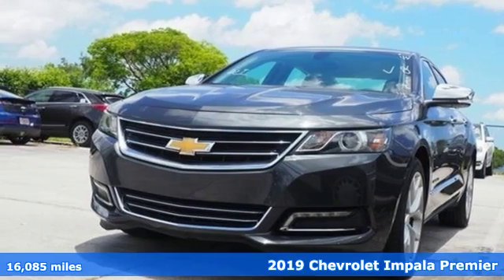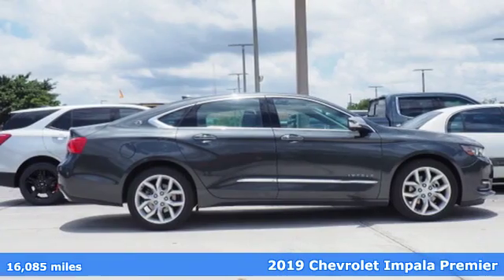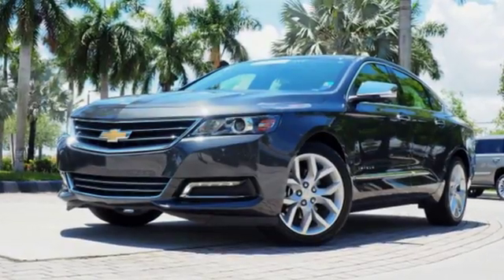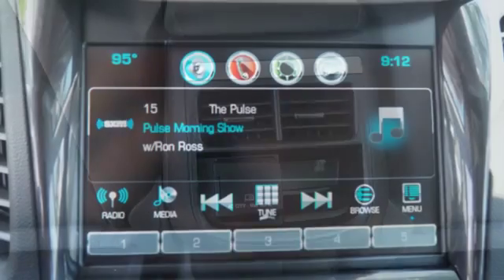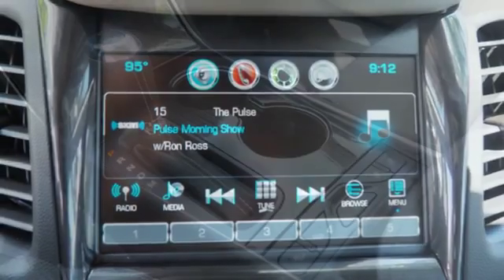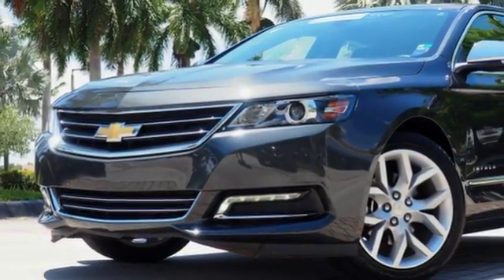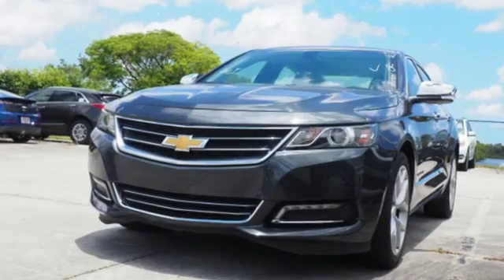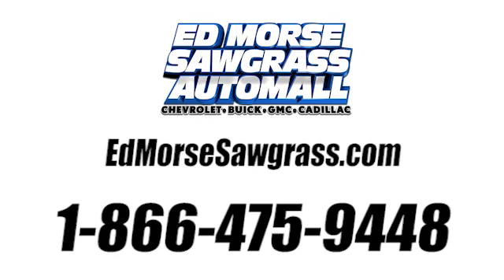Certified 2019 Chevrolet Impala Sunrise FL Miami, FL GW3802 - SOLD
Year: 2019
Make: Chevrolet
Model: Impala
Trim: Premier
Transmission: Automatic
Color: Nightfall Gray Metallic
Interior: Jet Black/Dark Titanium
Mileage: 16085
Stock #: GW3802
VIN: 2G1105S30K9114591
This 2019 Chevrolet Impala Premier is offered to you for sale by Ed Morse Sawgrass Auto Mall. Drive home in your new pre-owned vehicle with the knowledge you're fully backed by the CARFAX Buyback Guarantee. Sure, every Certified Pre-Owned Chevrolet is rigorously inspected. However, a Certified Pre-Owned Chevrolet Impala Premier from Ed Morse Sawgrass Auto Mall offers complete peace of mind. Left your phone at the restaurant? No problem. With the navigation system on this Chevrolet Impala, you'll be able to quickly find your way back to get it. Marked by excellent quality and features with unmistakable refined leather interior that added value and class to the Chevrolet Impala

Address:
14401 West Sunrise Bouledvard